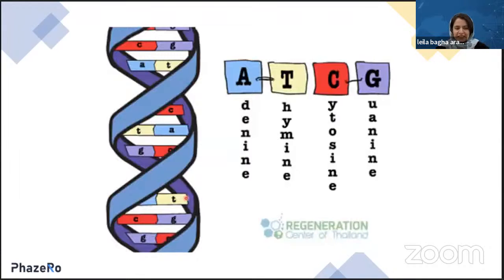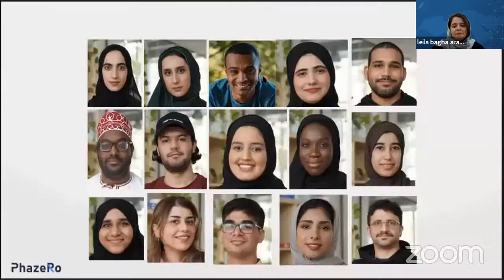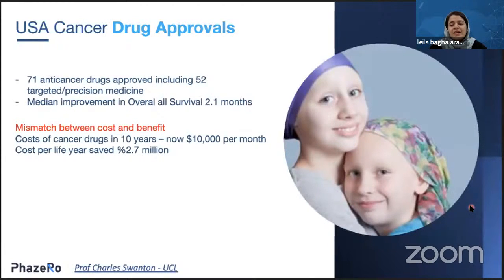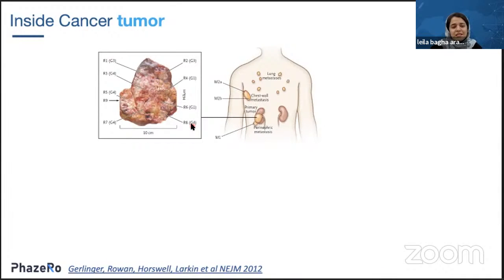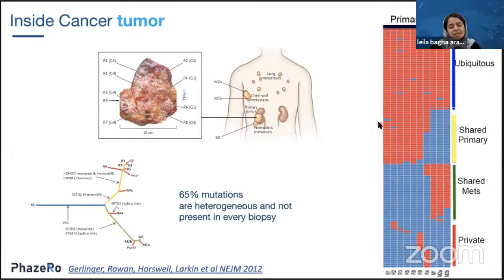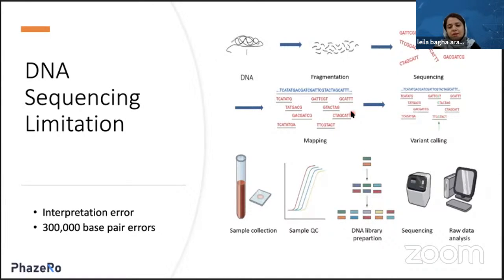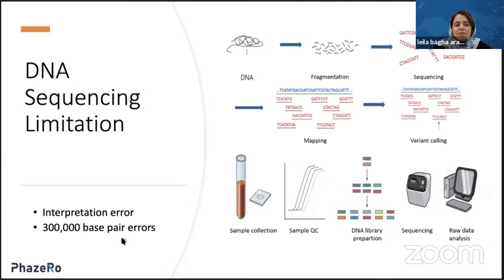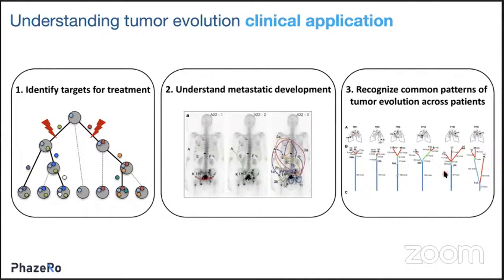Human Genetic Data Analysis Methods and Models | MENA AI and Data Science Event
We will hear from Leila Bagha Ph.D. about how a data scientist unravels the mysteries of DNA, the unique genetic code that makes us unique. DNA acts as a recipe book that provides instructions for producing us.

The webinar will provide an overview of key bioinformatics and data analysis concepts, which are essential for scientists investigating the functions of genes.